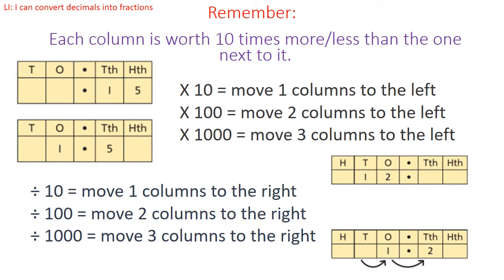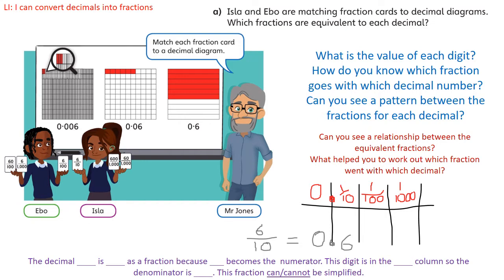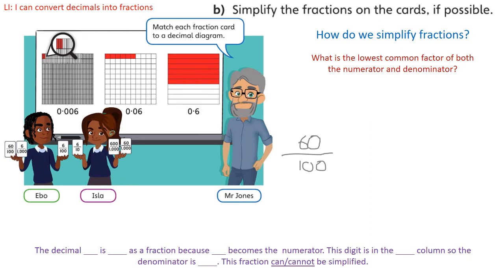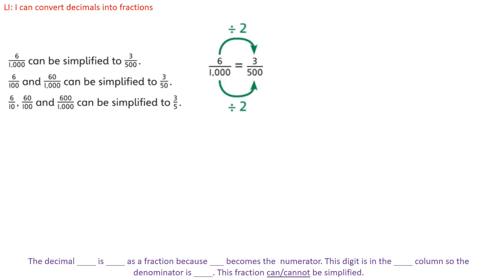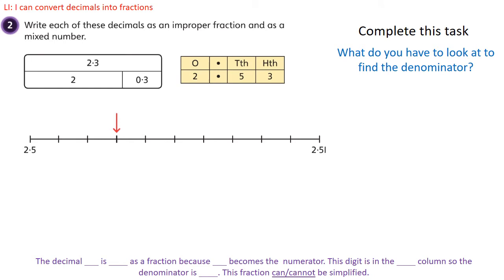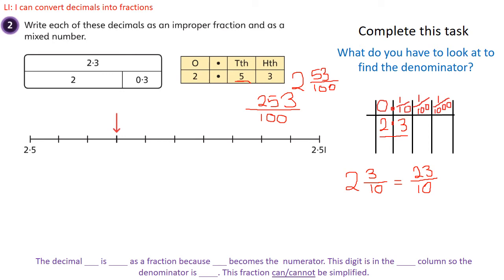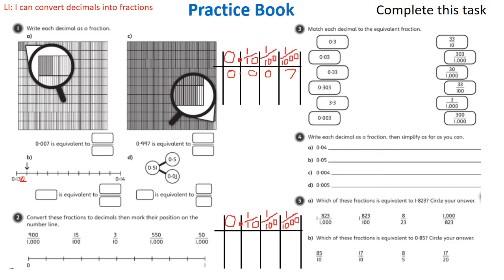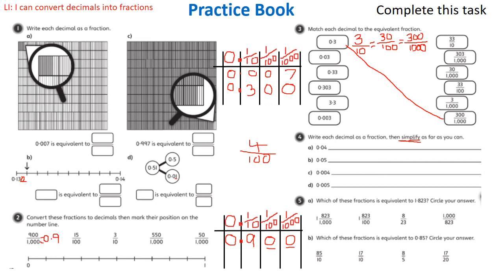Wednesday 3rd Feb Maths Year 6 video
Mrs Follows from Long Mead Community Primary School talks through a Maths lesson on converting decimals into fractions.